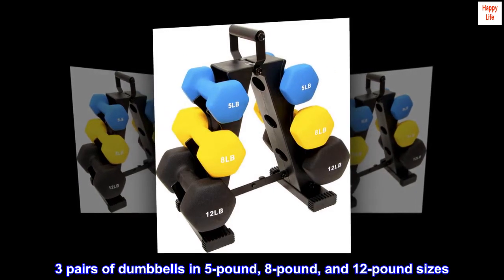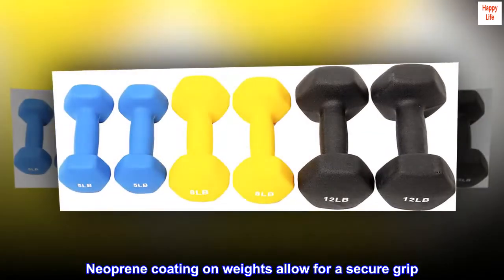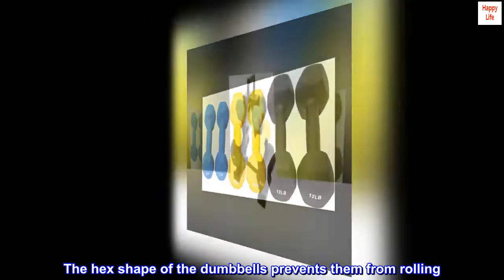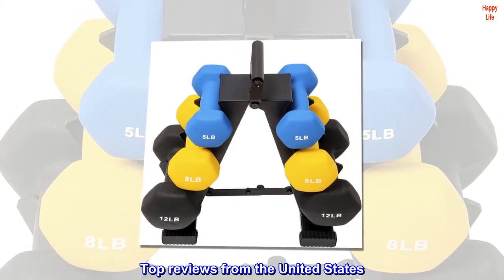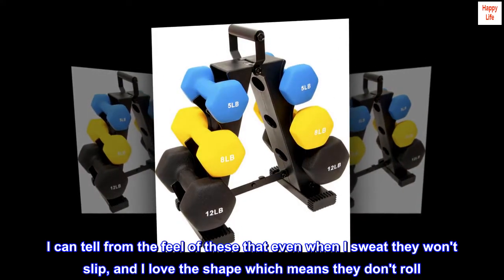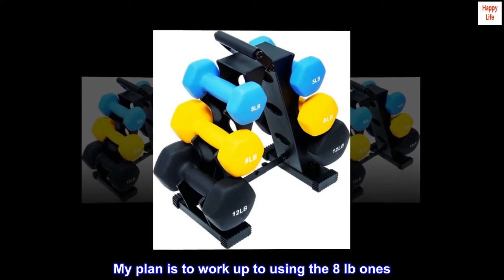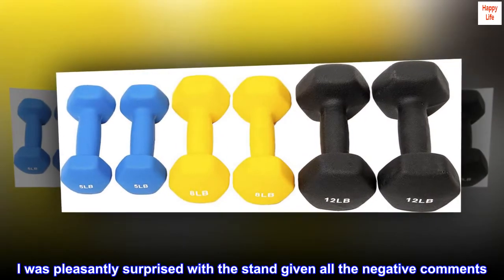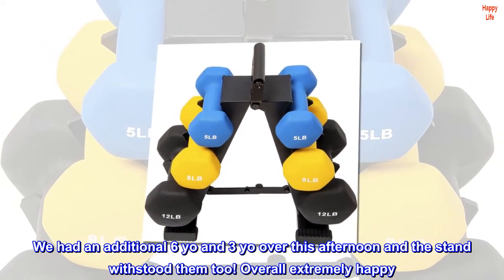BalanceFrom Colored Neoprene Coated Dumbbell Set with Stand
3 pairs of dumbbells in 5-pound, 8-pound, and 12-pound sizes. Ideal for resistance and other trainings
The durable, neoprene material coated cast iron is great for indoor and outdoor workouts
Neoprene coating on weights allow for a secure grip. The hex shape of the dumbbells prevents them from rolling
Easy to assemble. Weight rack is included. Assembly tools are included for your convenience too
Department name: Unisex-Adult

Extremely nice to use. Can't beat the price.
 I was so excited to get these and they didn't disappoint. I can tell from the feel of these that even when I sweat they won't slip, and I love the shape which means they don't roll. Colors are nice and bright too which just makes me happy to use them. The weight variation is perfect for me as I do some exercises with heavier and then lighter weights. My plan is to work up to using the 8 lb ones. I was pleasantly surprised with the stand given all the negative comments. It took about 2 minutes to assemble and thus far my 3 yo and 5 yo haven't been able to stop taking the weights on and off. We had an additional 6 yo and 3 yo over this afternoon and the stand withstood them too! Overall extremely happy